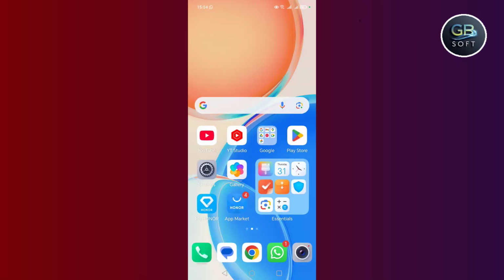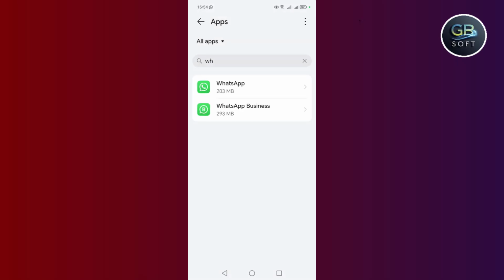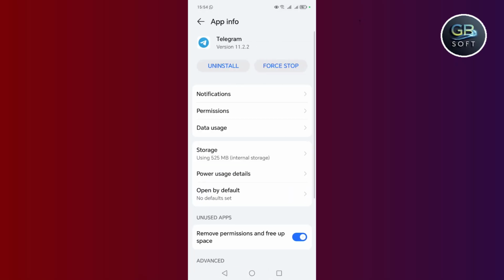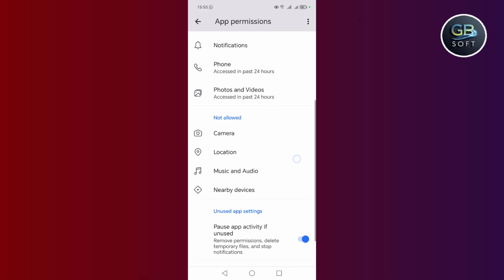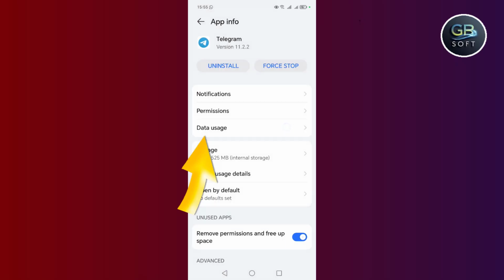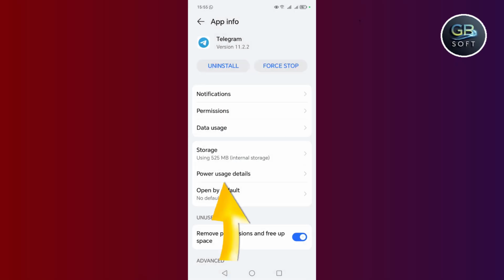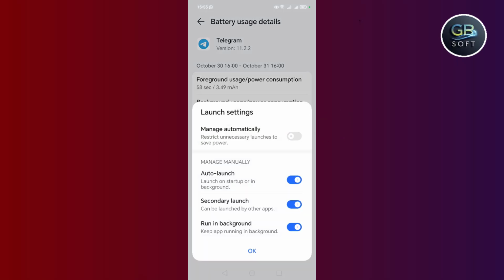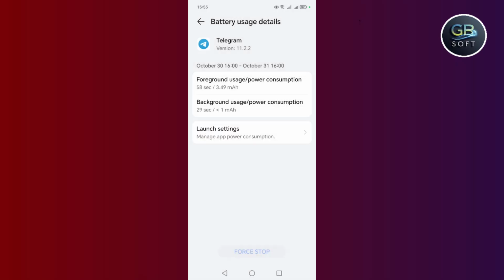How to Fix Telegram Call Problems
Telegram call issues, Telegram call not working, fix Telegram calls, Telegram audio problems, Telegram call troubleshooting, how to fix Telegram call problems, Telegram app issues, Telegram support, Telegram tips.

Are you experiencing issues with making or receiving calls on Telegram? In this video, we'll explore the most common Telegram call problems and provide you with effective solutions to fix them. Whether it's connectivity issues, audio problems, or the app crashing during calls, we've got you covered! Join us as we guide you through step-by-step troubleshooting techniques to ensure you can enjoy seamless communication on Telegram.